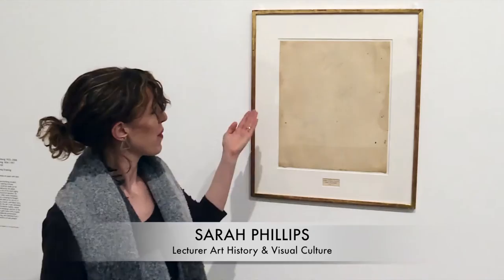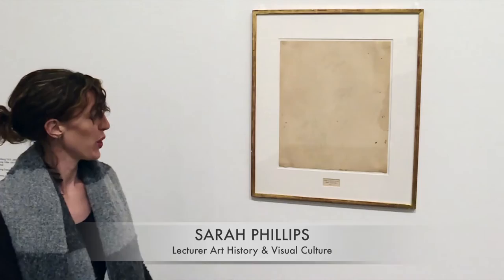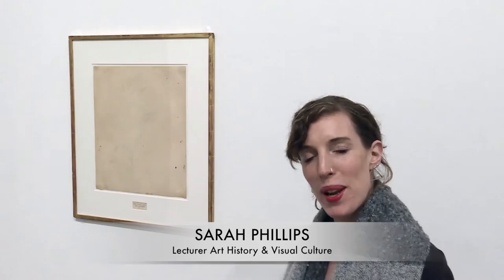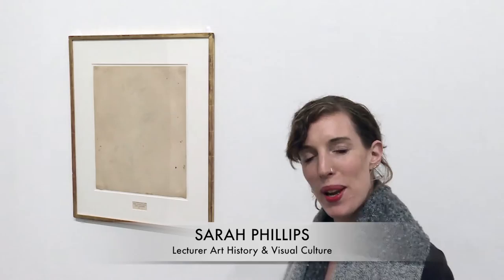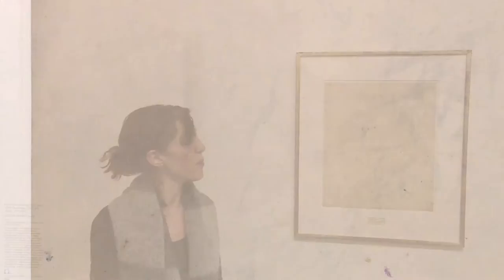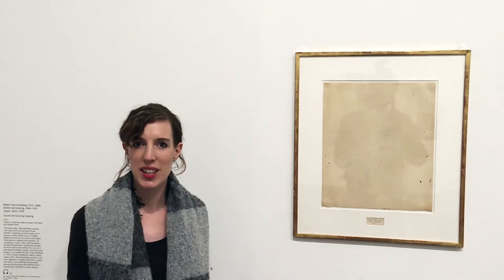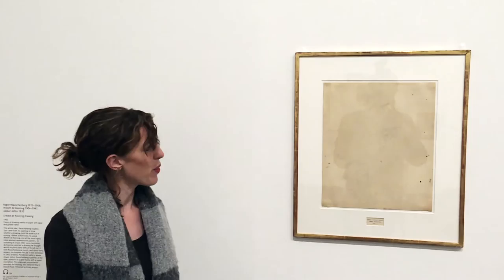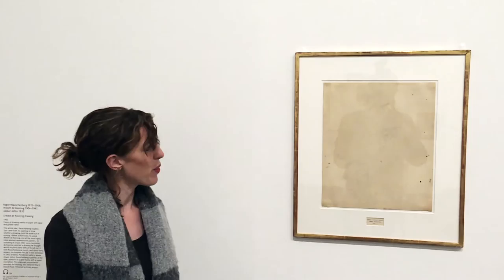ART EXPLAINED | Robert Rauschenberg Erased de Kooning Drawing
ART EXPLAINED - Robert Rauschenberg Erased de Kooning Drawing coverage by Sarah Phillips, Lecturer Art History and Visual Culture at Tate Modern.

Robert Rauschenberg blazed a new trail for art in the second half of the twentieth century. Moving between painting, sculpture, photography, print-making, technology, stage design and performance, he refused to accept conventional boundaries in art and in life.